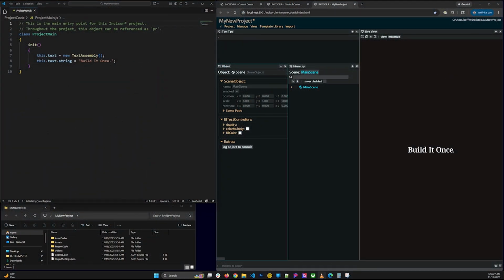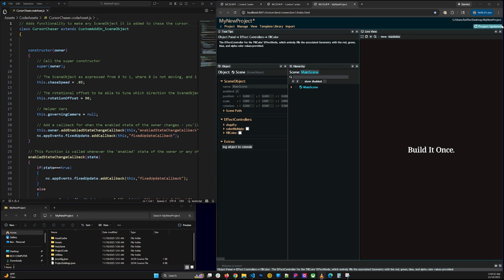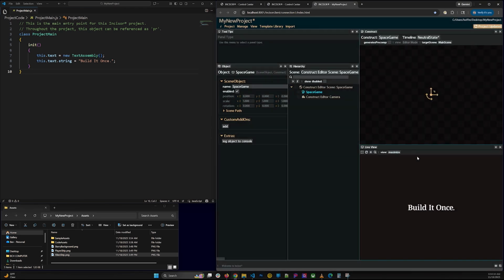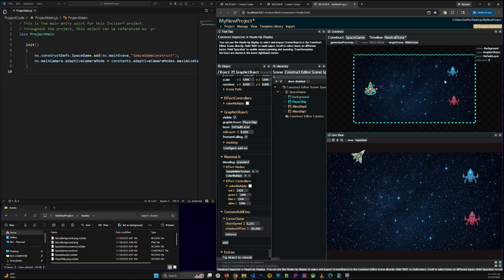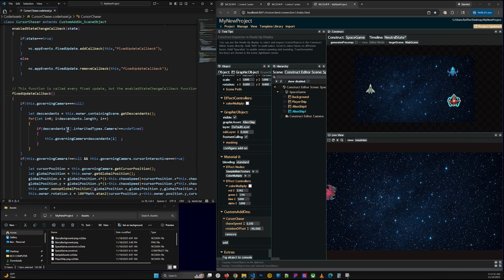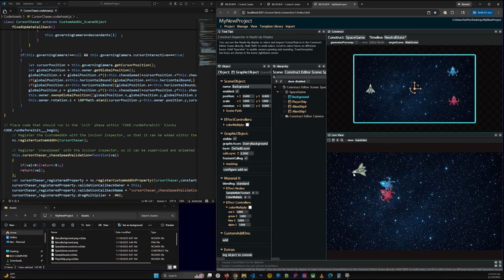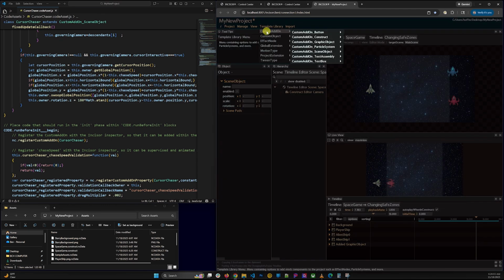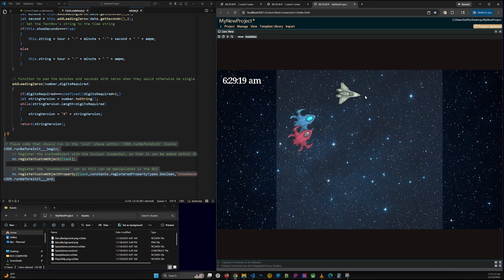INCISOR® Tutorial: CustomAddOns & CustomObjects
This tutorial video covers CustomAddOns & CustomObjects in INCISOR®.